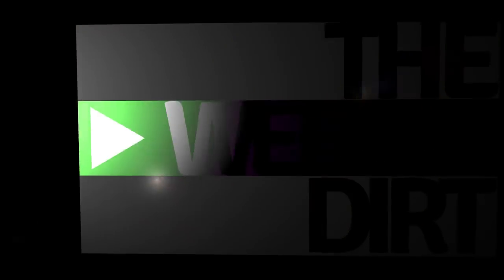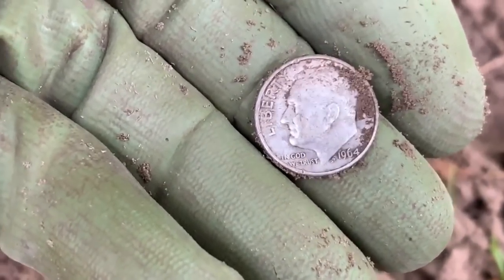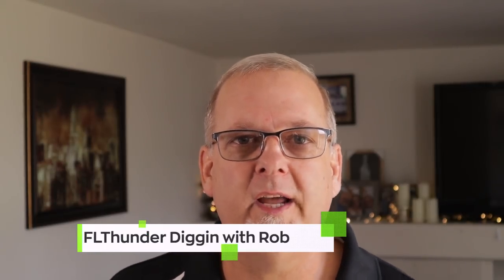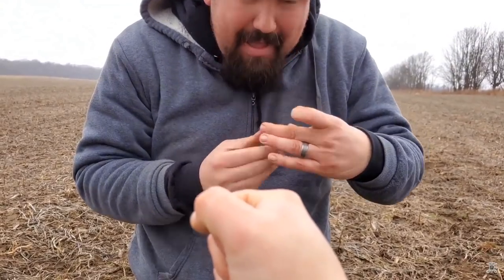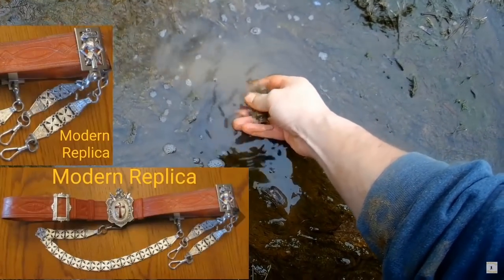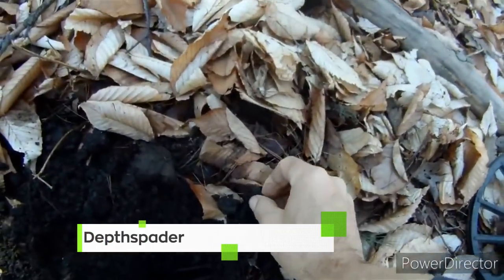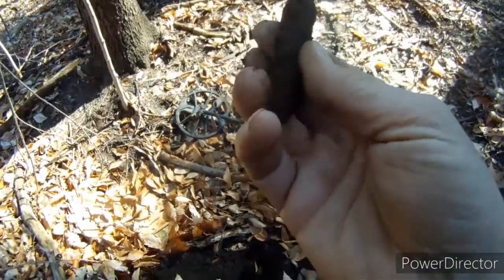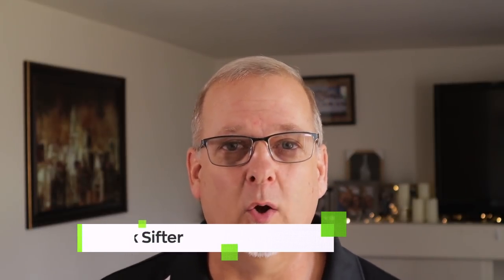Mind Blowing Knights Templar Artifacts Found while Metal Detecting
This week on The Weekly Dirt, some Knights Templar artifacts found while metal detecting. 🏴󠁺󠁡󠁦󠁳󠁿 GOLD Find of a Lifetime ➡️ and how about finding 20 silver coins with a metal detector all from the same date in the same area on the same hunt?  A Morgan silver dollar?  Yes please.  Also, he thought it was just another old bag someone left in the woods, it turned out to be filled with some amazing gold treasure.  Metal detecting finds, channels, videos, compilations and giveaways all featured on this weeks episode. Come enjoy finding some lost relics of the Knights Templar.

The Weekly Dirt is a weekly review of some of my favorite metal detecting channels on YouTube and a showcase of their metal detecting finds found using a metal detector . New episodes are posted every Sunday.

I have purchased most of my gear through them over the years and have always had great service and reliable delivery.  Every purchase helps to support Adventures In Dirt to bring you better content in the future. Thank you all very much for the support you give.